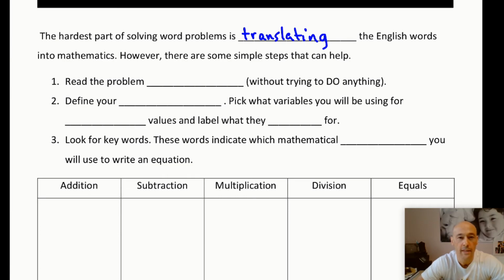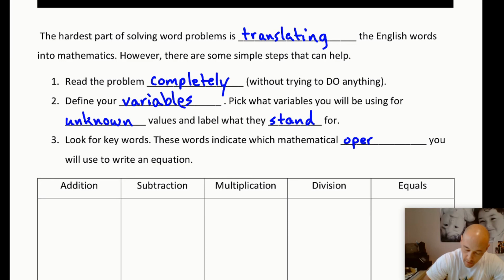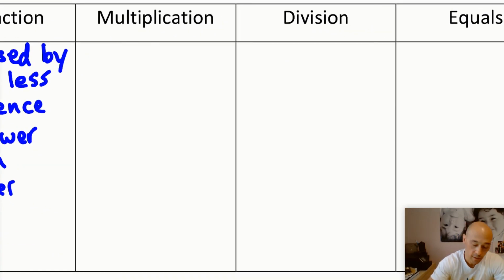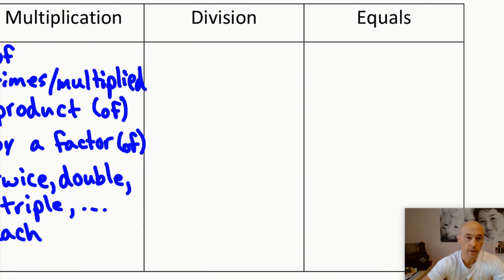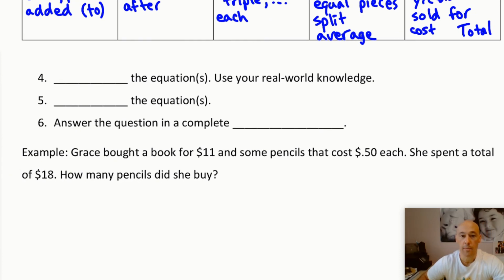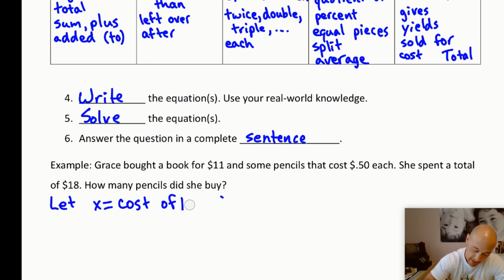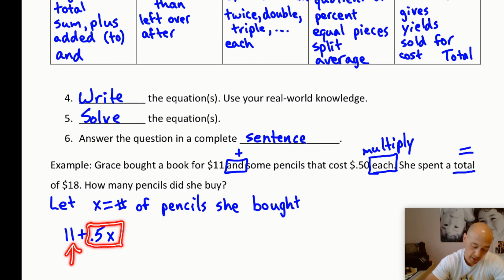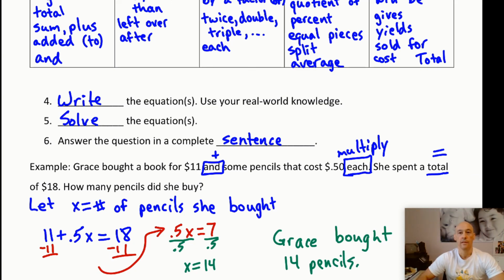Linear Word Problems